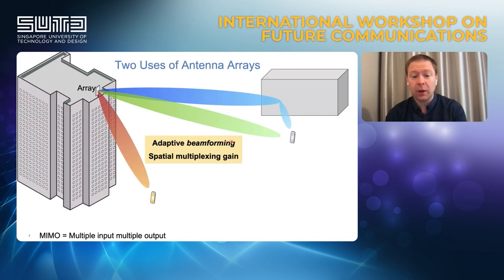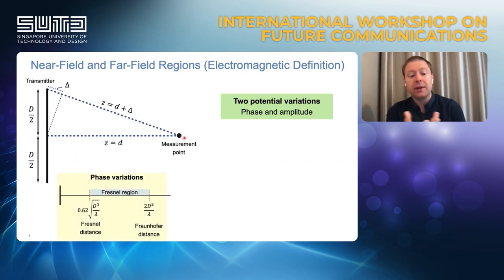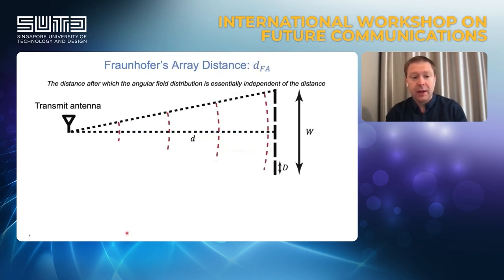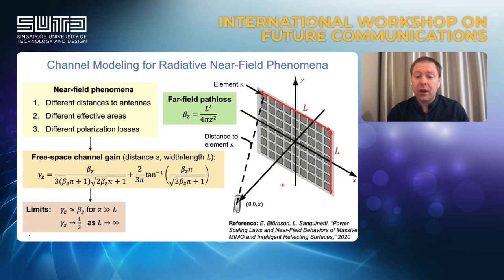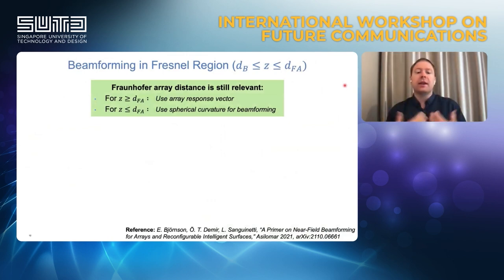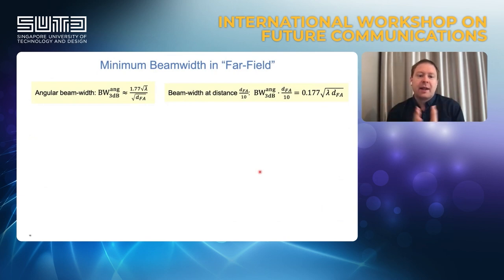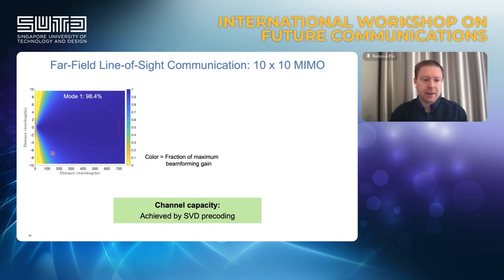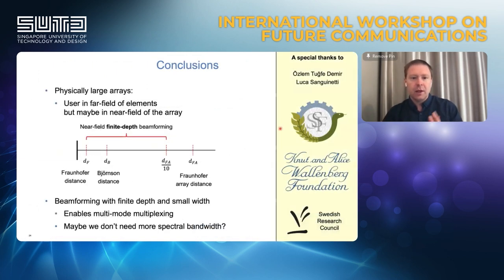Multi-Mode MIMO Communications Beyond Beamforming | Prof Emil Björnson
IWFC 2022 - Multi-Mode MIMO Communications Beyond Beamforming
by Professor Emil Björnson
IEEE Fellow, Wireless Communication, KTH Royal Institute of Technology

The International Workshop on Future Communications 2022 was held on 22 and 23 June 2022, with a total of 11 distinguished keynote speakers and experts in the industry.